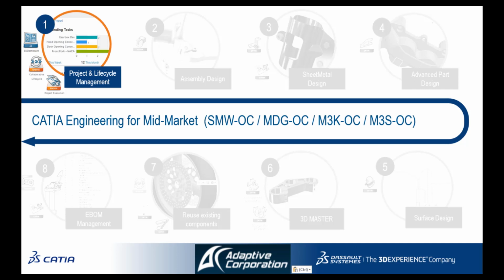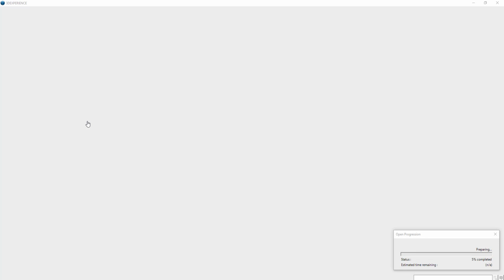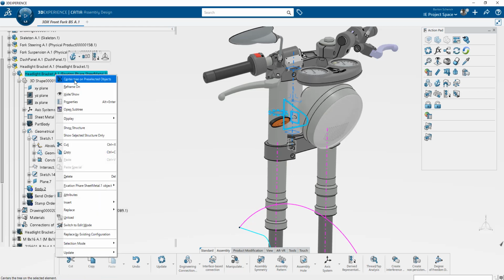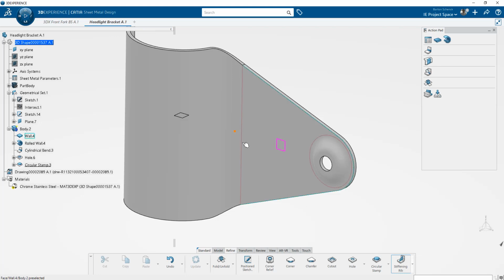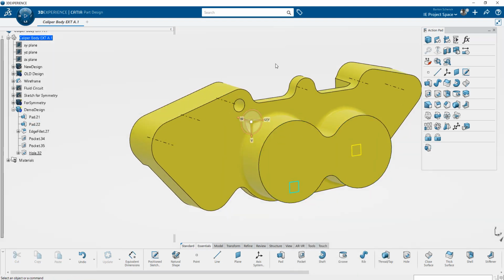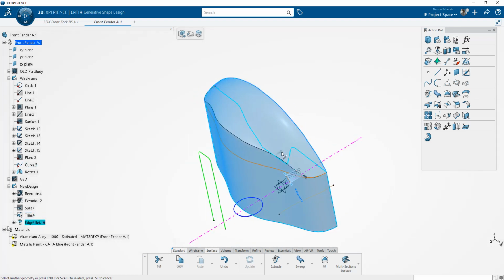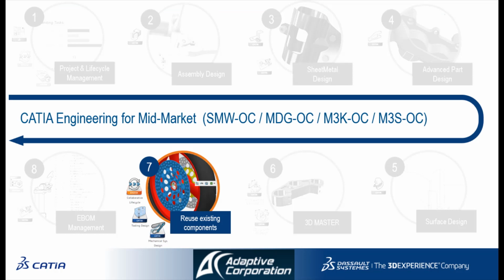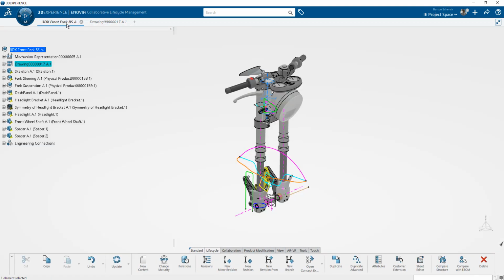CATIA Engineering on the Cloud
3DEXPERIENCE R2021x Presentation
Exploring Core Capabilities